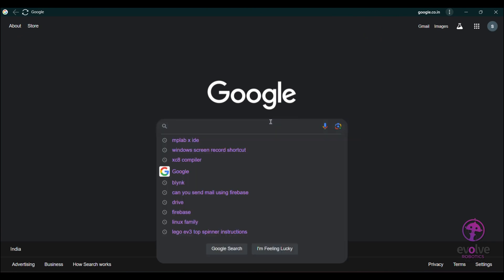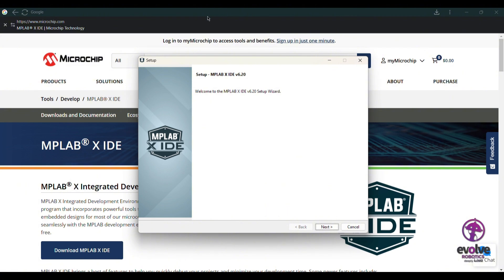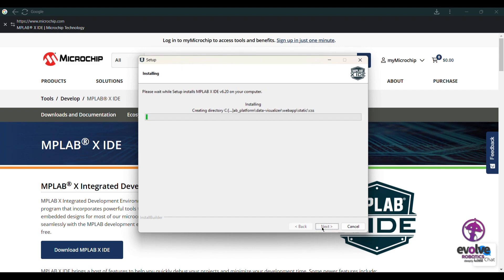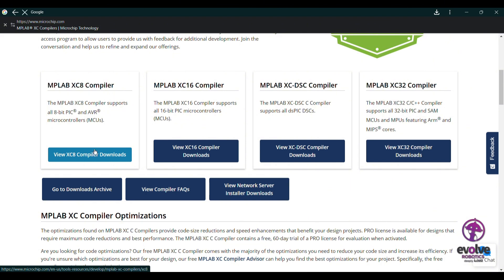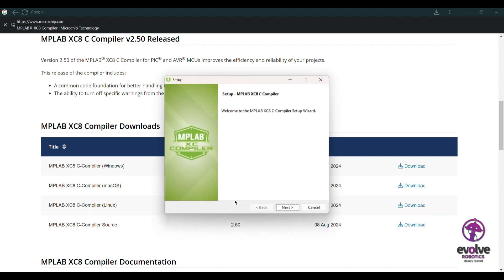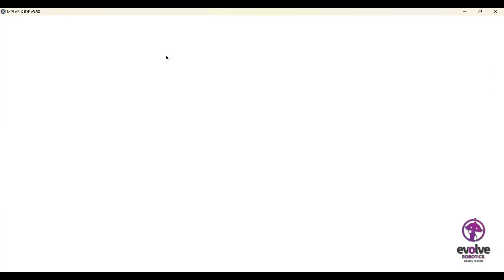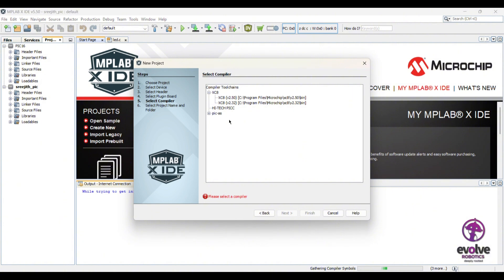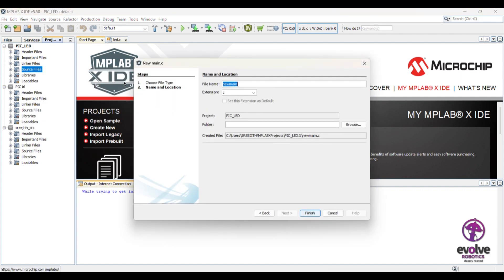"Step-by-Step Guide: Installing MPLAB IDE for Beginners 🌐💻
**Description:**

Welcome to this beginner-friendly tutorial on installing MPLAB IDE! In this video, we'll walk you through each step to download, install, and set up MPLAB IDE for microcontroller programming.